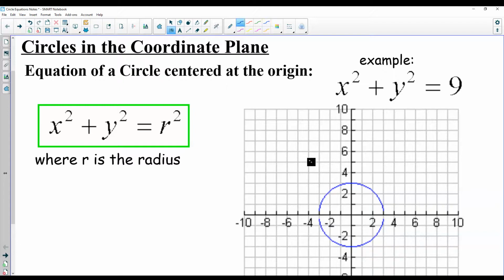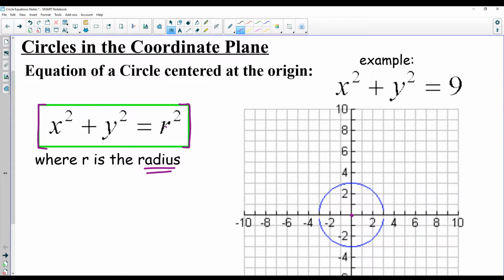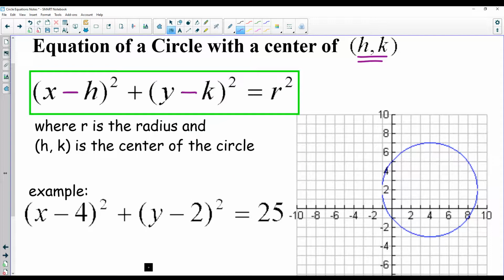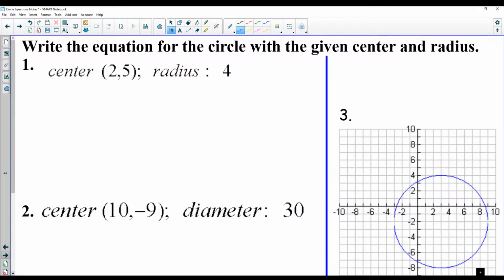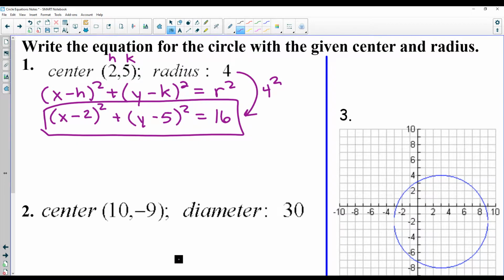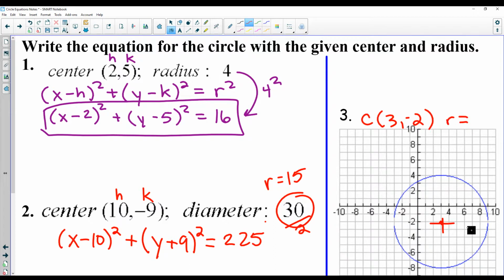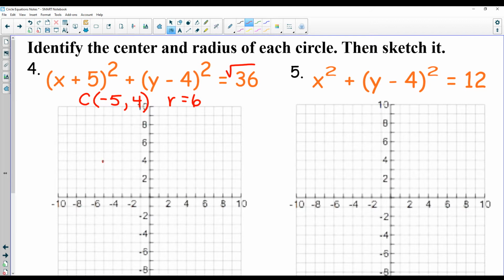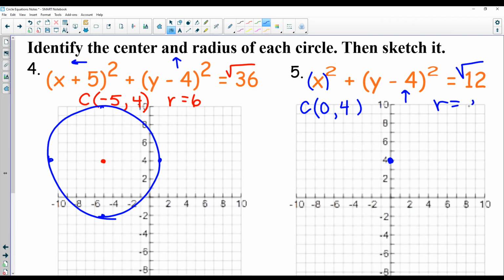Equations of Circles